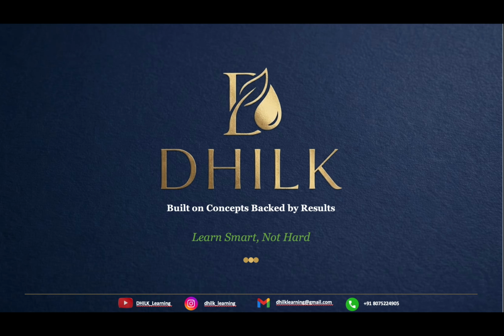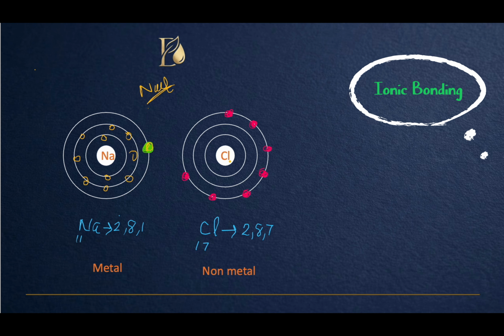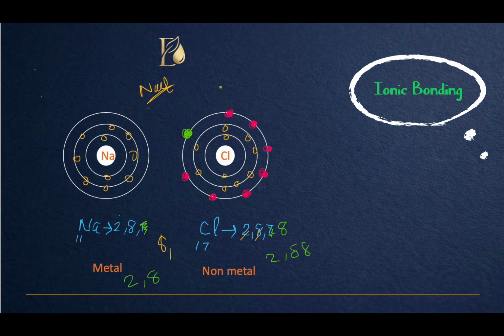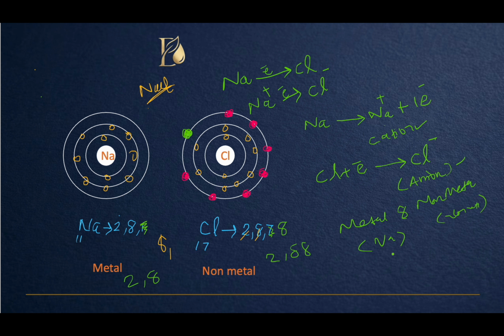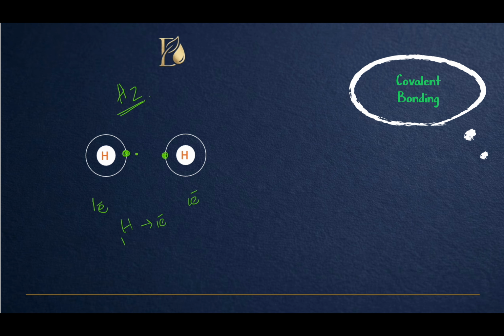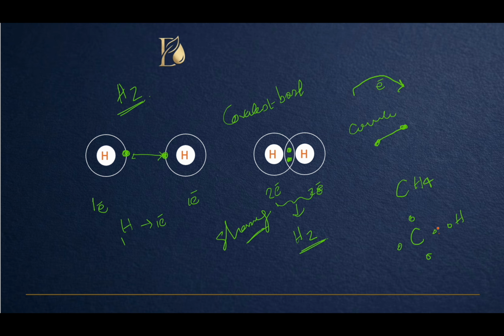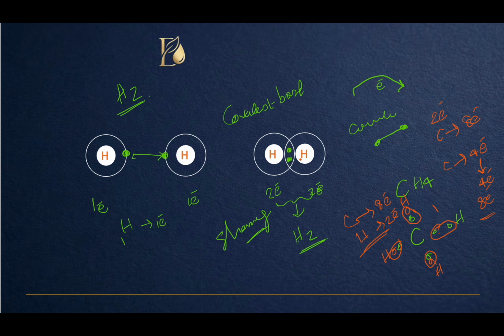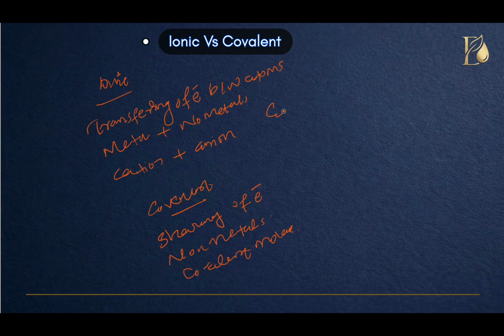Ionic vs Covalent Bonding Made Easy 🚀 | With Examples | Class 11 Chemistry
📘 Ionic vs Covalent Bonding | Class 11 Chemistry

Confused between ionic and covalent bonds?
In this video, we break down the concept in the simplest way using clear examples so you can understand it easily and never forget.

Learn how atoms bond through transfer or sharing of electrons and how to quickly identify the type of bond in exams.

✔ Ionic bond (electron transfer)
✔ Covalent bond (electron sharing)
✔ Metal vs non-metal bonding
✔ Real examples (NaCl, CH₄)

🎯 In this video, you’ll learn:
✔ What is ionic bonding
✔ What is covalent bonding
✔ Quick exam tricks

⏱ Chapters:

00:00 Introduction
00:21 Ionic Bond
03:43 Covalent Bond
06:47 Comparison between Ionic vs Covalent

💡 Master Chemistry the smart way with DHILK. 🚀